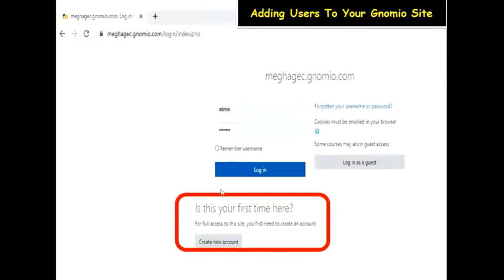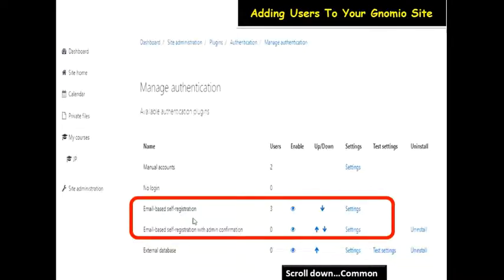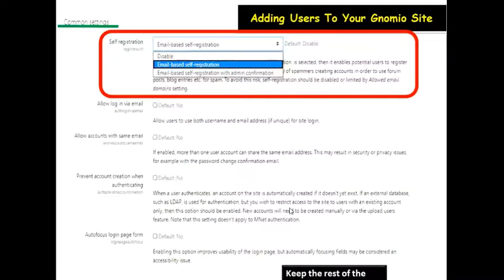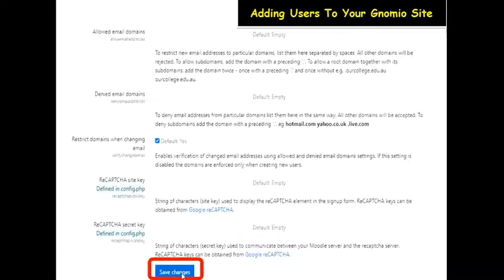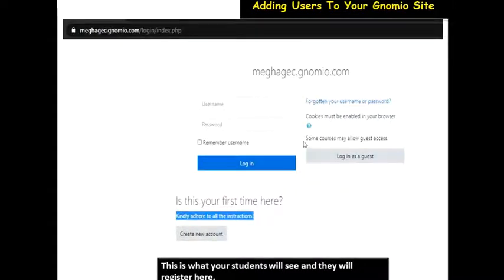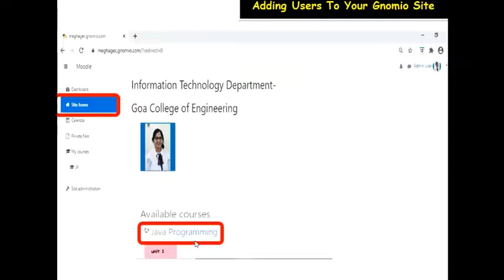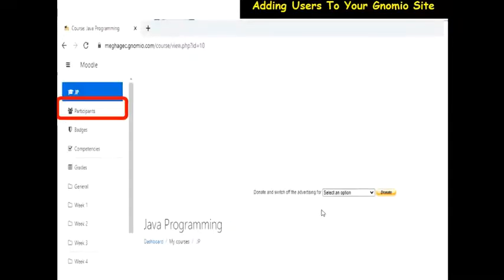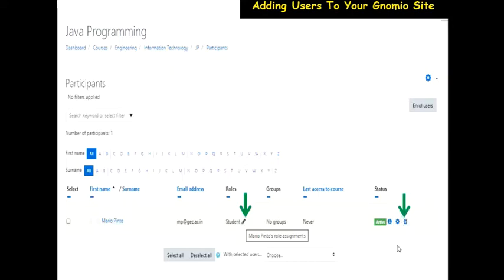Add Users and Participants To a Course in Gnomio and Enroll Them |Part 4 | Megha Nayak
Guides us through a step wise process in adding participants/users to a course in Gnomio and you can then further enroll them.